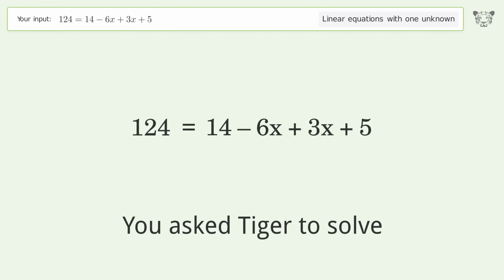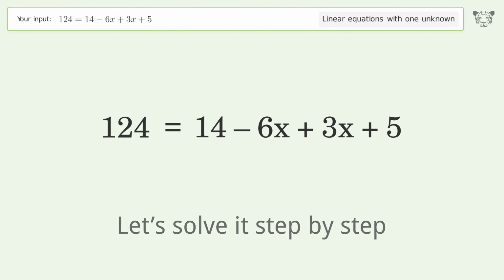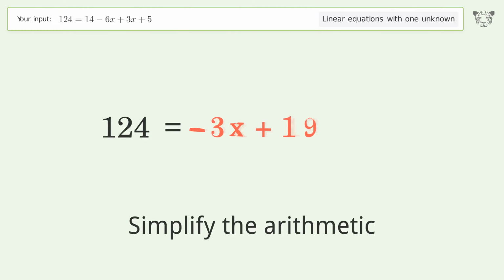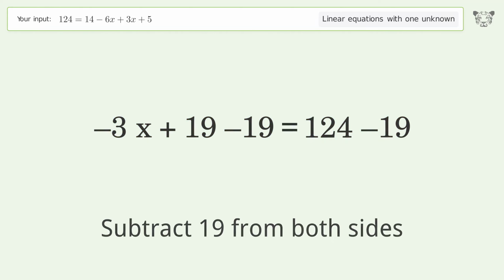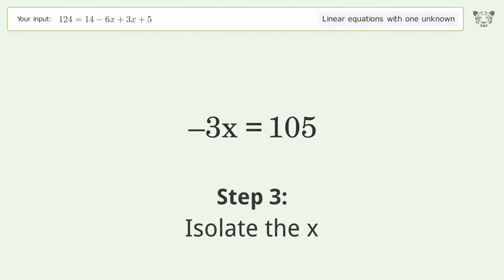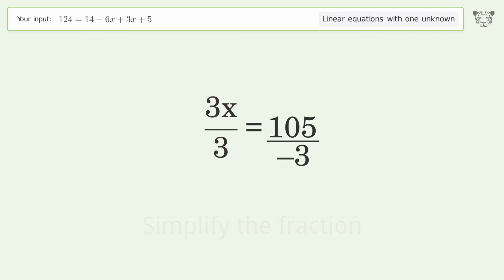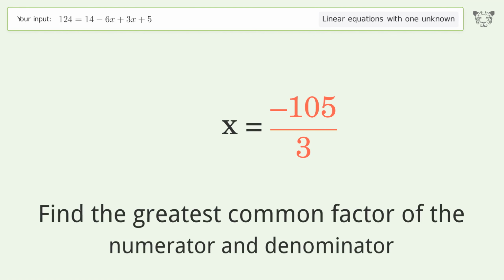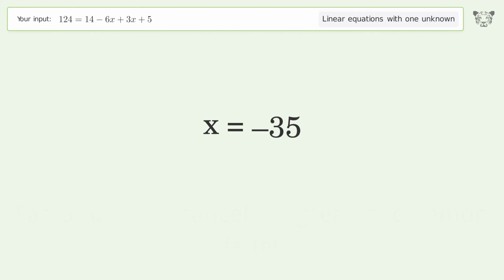Solve 124=14-6x+3x+5: Linear Equation Video Solution | Tiger Algebra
Struggling with 124=14-6x+3x+5? Watch our step-by-step video on Tiger Algebra to master this linear equation effortlessly. Also check out for more tips and tricks for dealing with linear equations with one unknown